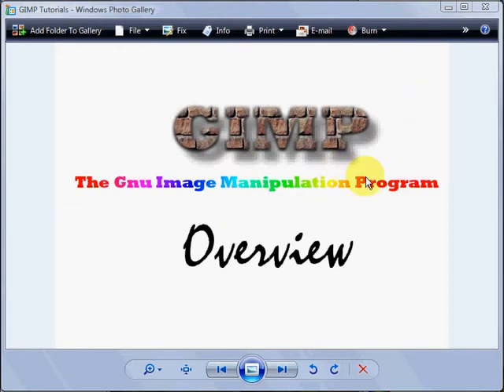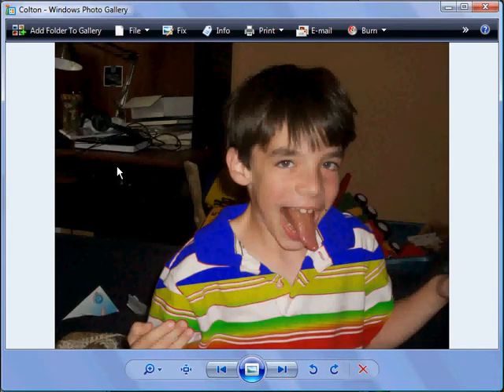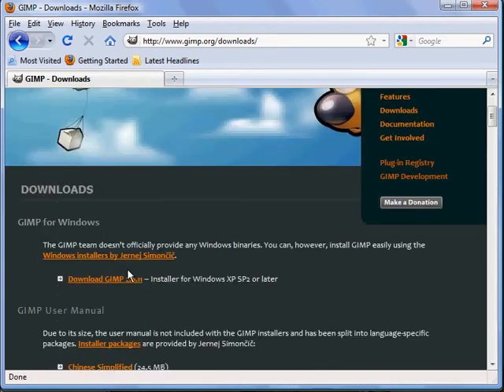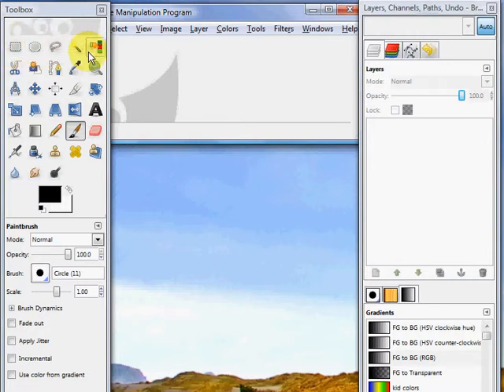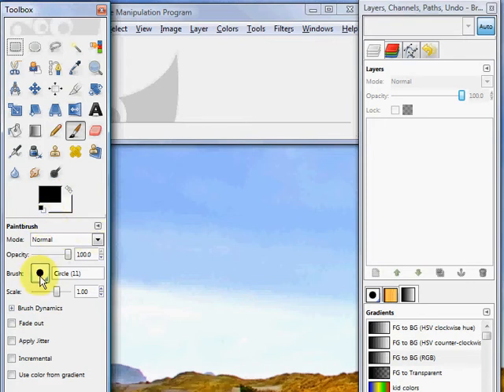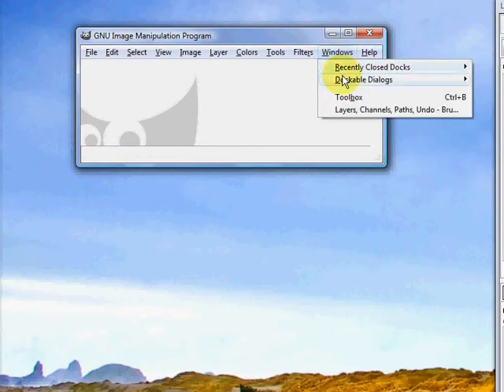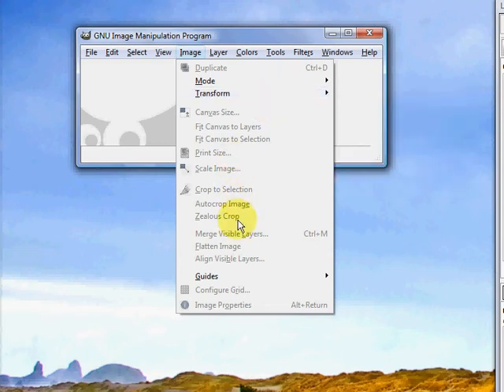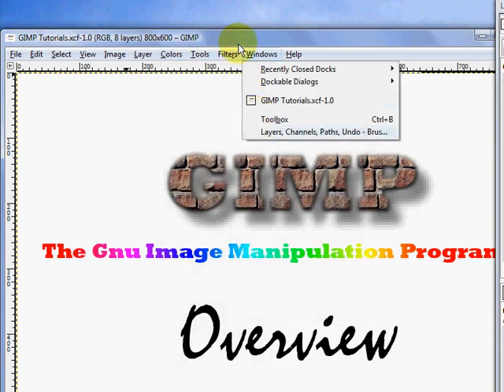GIMP Video Tutorial -- Overview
The first video in a series of tutorials on using GIMP to create images for web pages.  Later videos will keep the internet marketer in mind, but this first video shows the types of images GIMP can make and gives a tour of the layout and menu options.